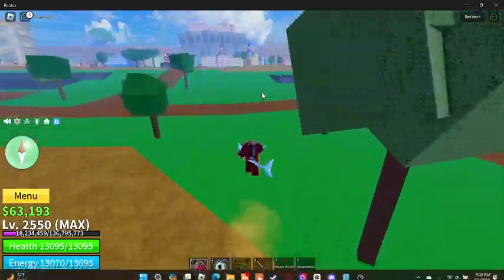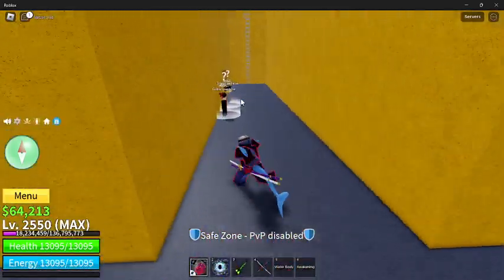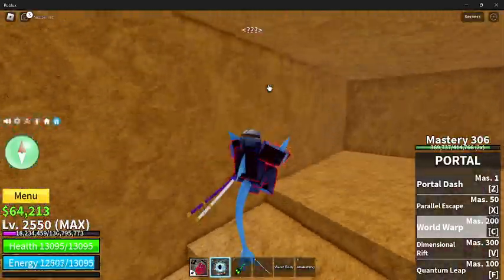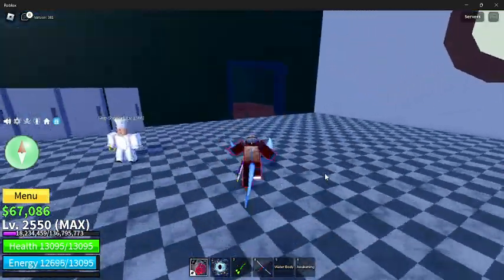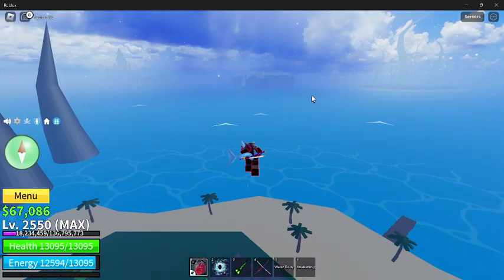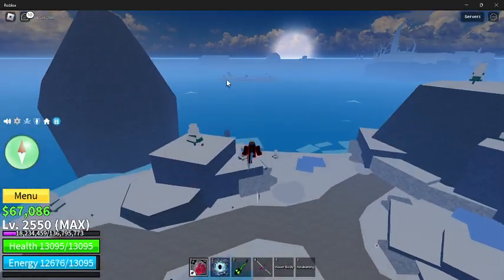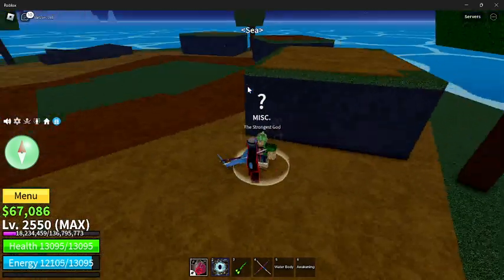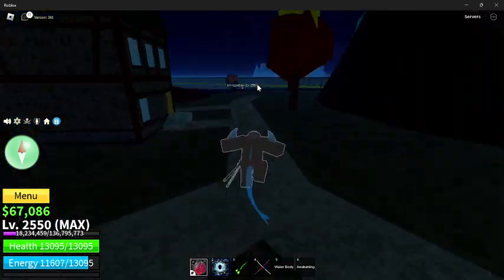Every Island in the Second Sea Explained in Blox Fruits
In this video I fully explain every single island in the second sea, how to get there and what hidden NPCs you can find!